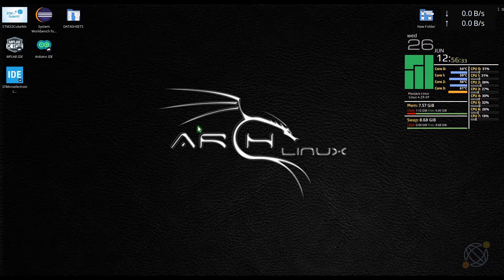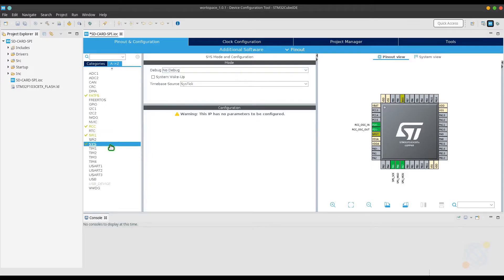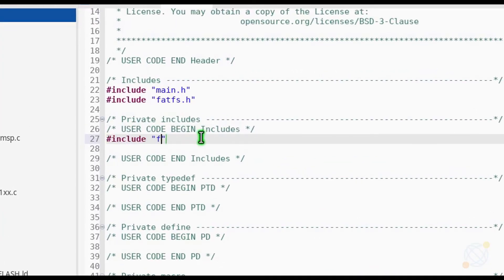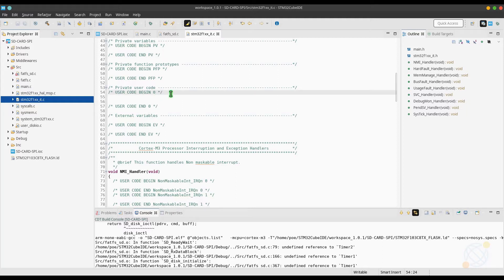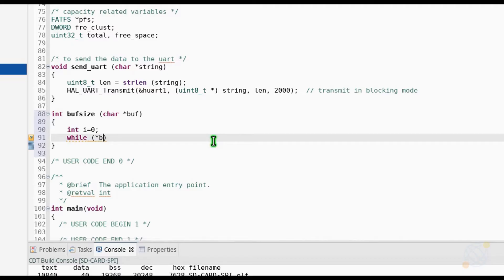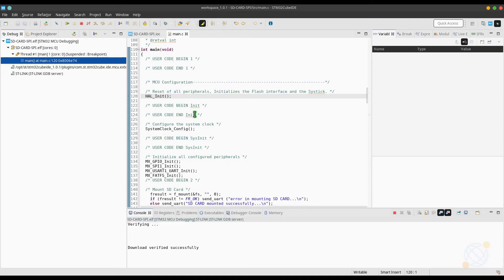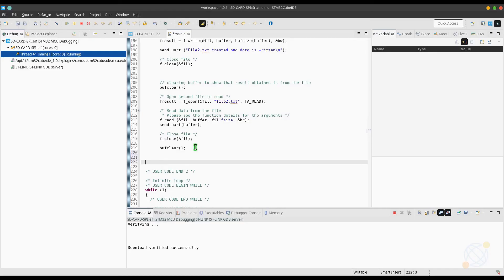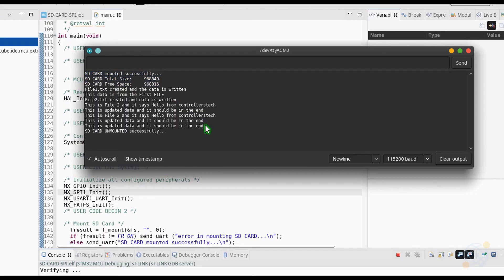SD CARD using SPI in STM32 || Cube-IDE || File handling || uart